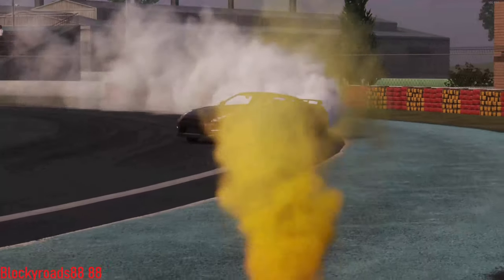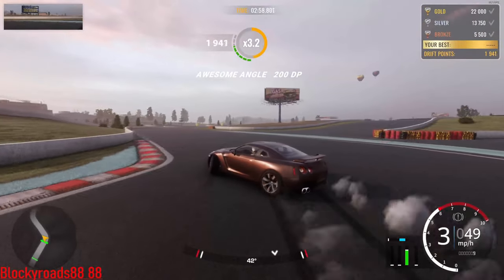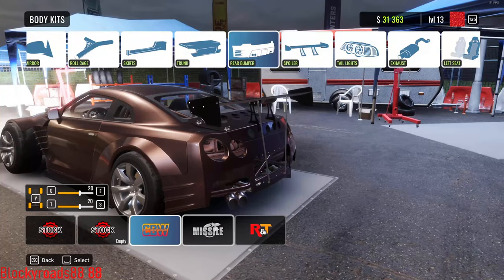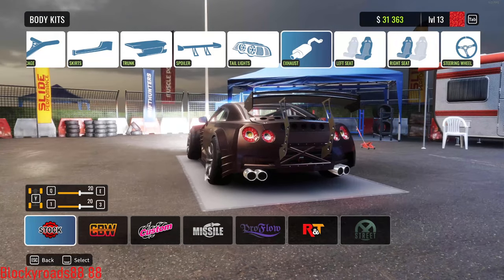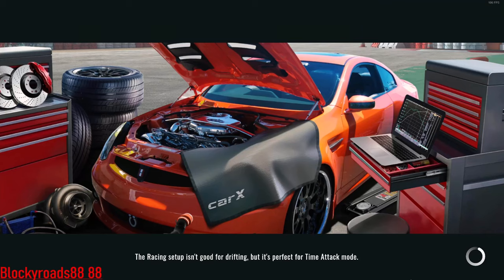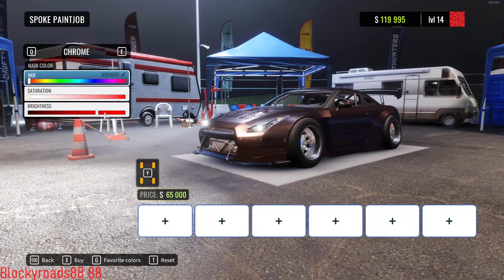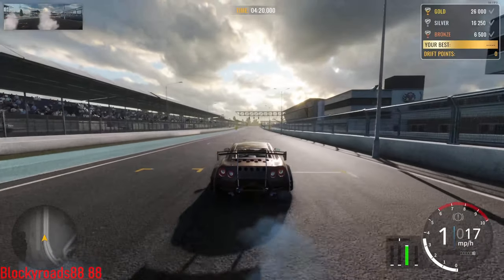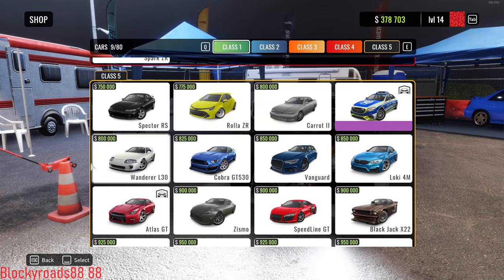I got the worst car in the game (CarX Drift Racing)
cool video! i have nothing to say lol